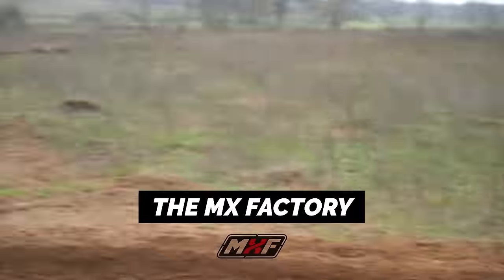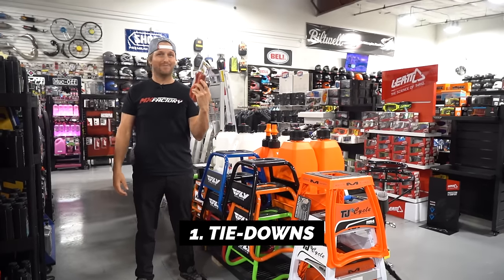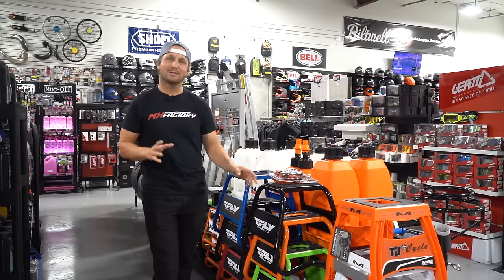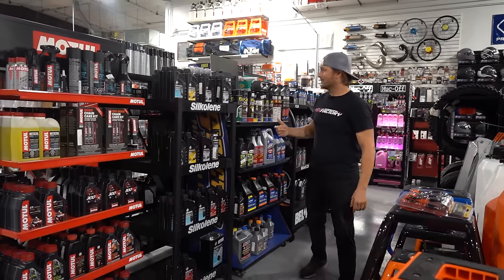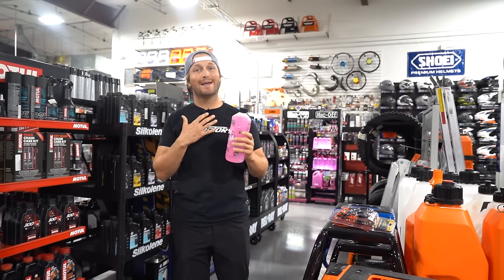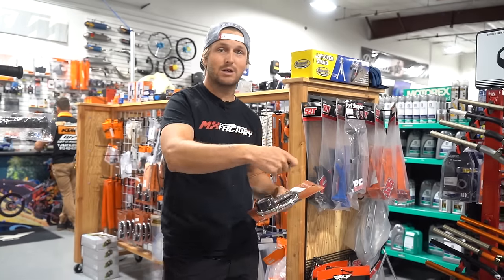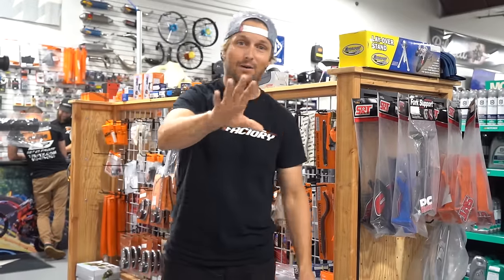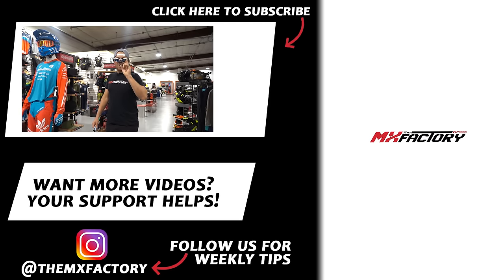10 Things You ABSOLUTELY NEED When Buying Your First Dirt Bike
SO many things that you need when buying your first dirt bike!! WE KNOW RIGHT?! Here are 10 things that we think you will most likely need after purchasing your first dirt bike. You could probably get by without a few of these but we think you should just help your future self out and buy these accessories as soon as you can😎
Did we forget something?? Let us know what think is the biggest thing you need when buying your first dirt bike in the comments below!!

Did you know that our patrons get entered into giveaways and get early access to videos like Friday fails?? Head over to et exclusive access to more content/Q&A's and more!!